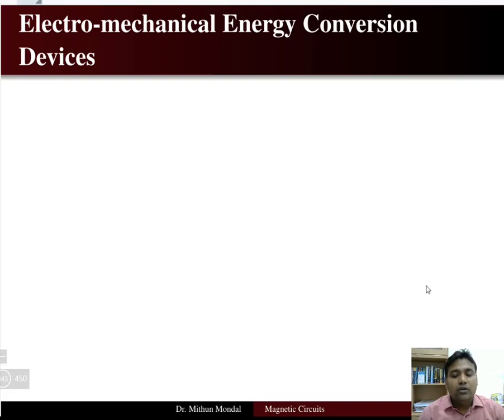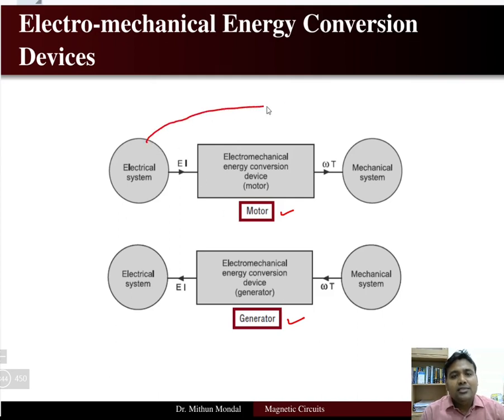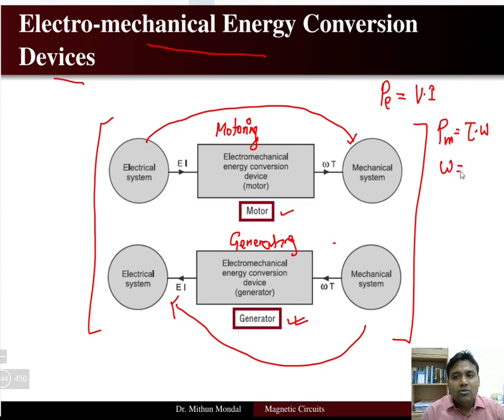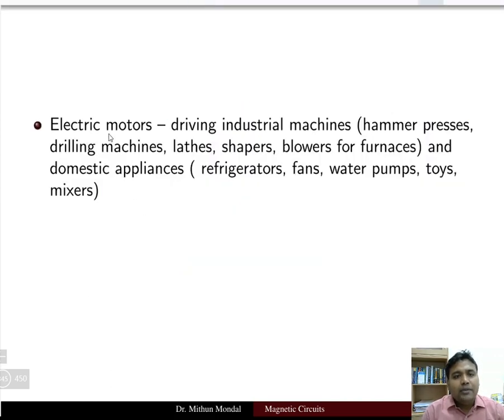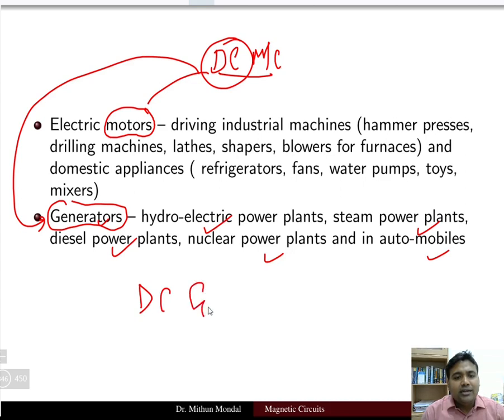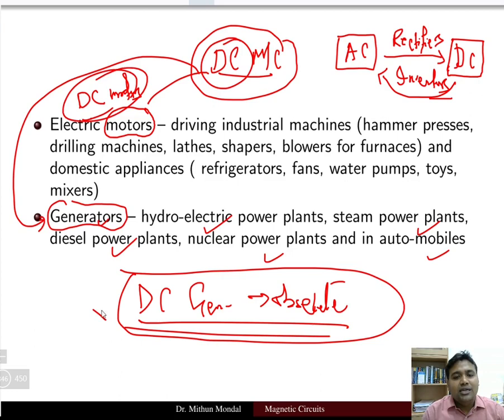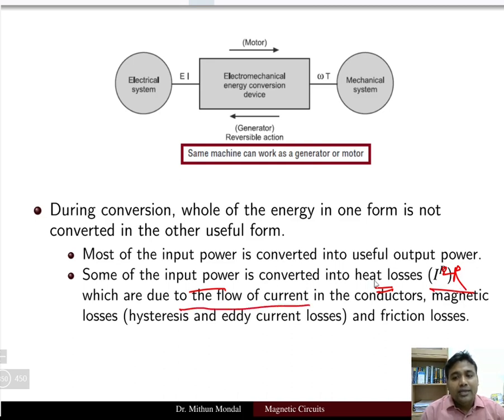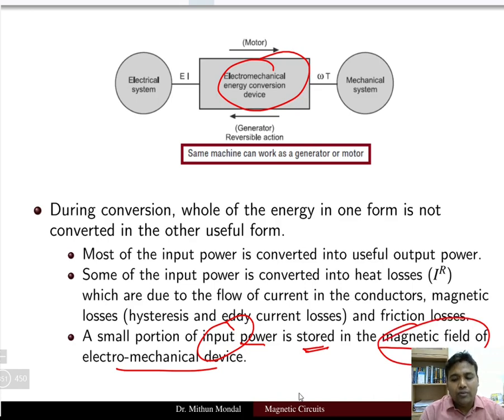Electrical Machines | Lecture - 1O | Magnetic Circuits | Electro-Mechanical Energy Conversion Device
Electro-Mechanical Energy Conversion Devices such as Generators and Motors are discussed.